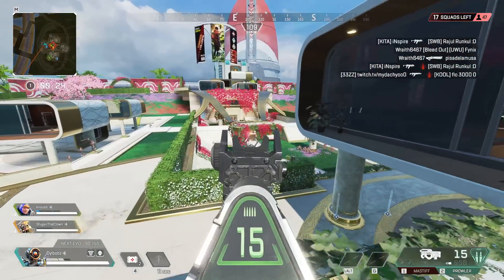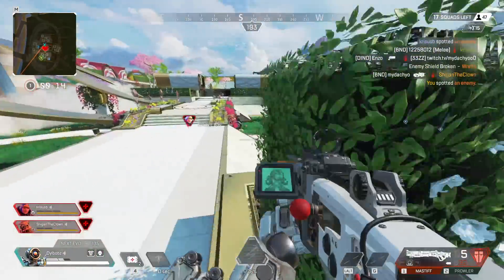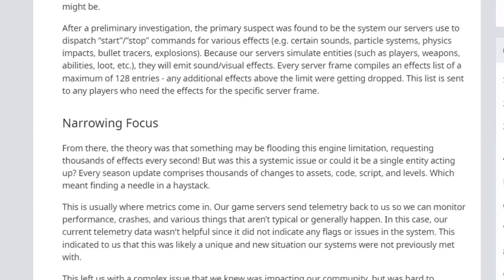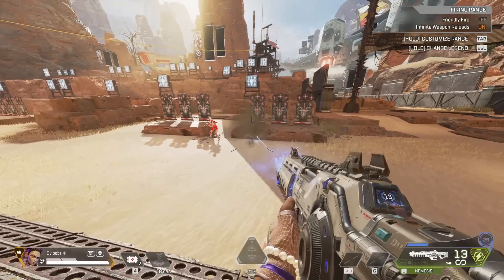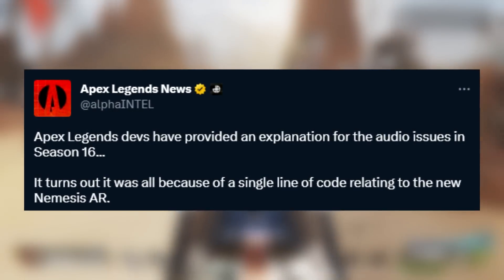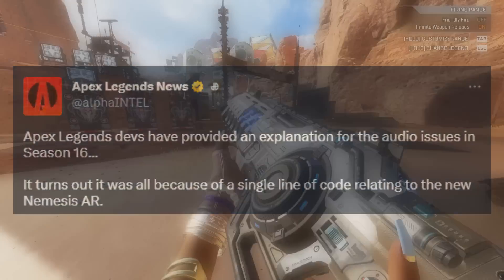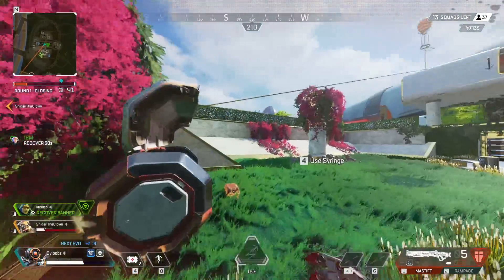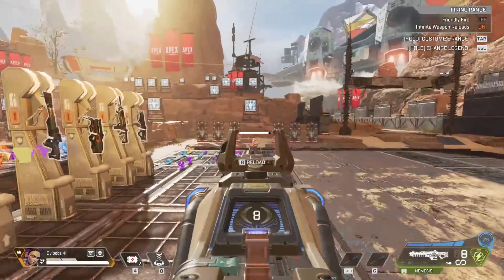They Just Revealed This... OMG!